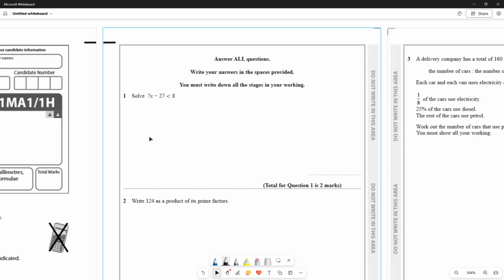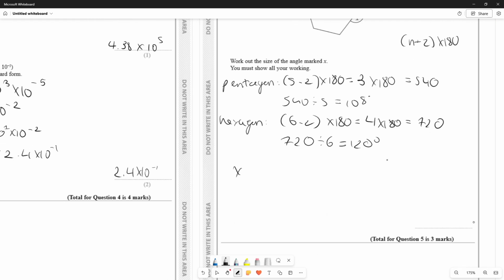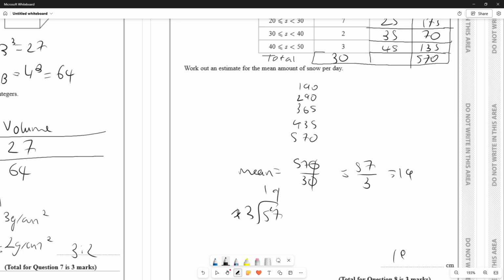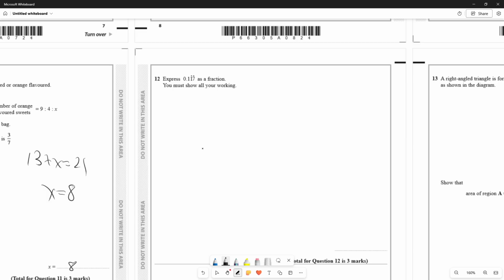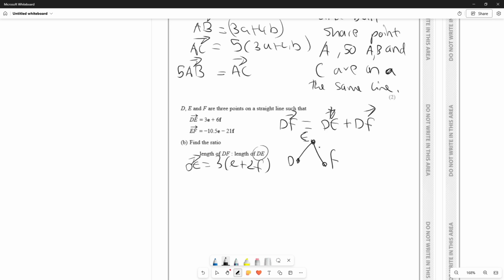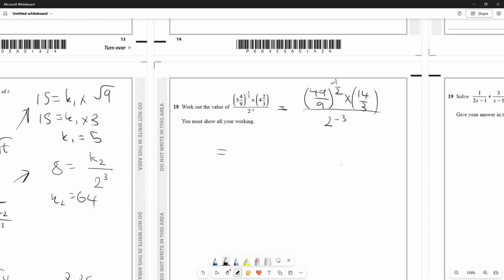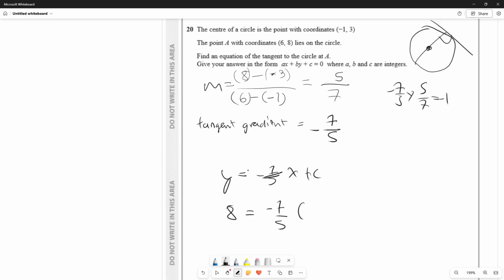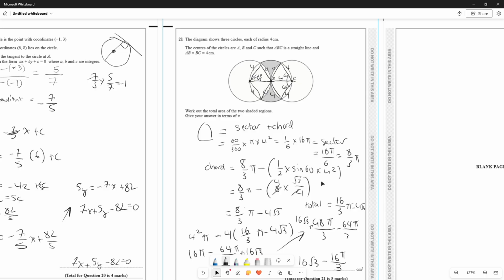GCSE maths paper 1 May 2022 (whole paper)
Hi guys, this is a long one, but I would argue this is one of the toughest papers. I hope you enjoy and I do apologise for the bad ruler work on graph questions, but the method is still shown. And for the last question, I hope you can understand my reasoning, but it is incredibly hard, so understanding it may be difficult - but I would not expect such a hard question to come up again and if so, rarely anyone would get it right so you don't need to worry about that.

Questions:
00:00 - Introduction
00:40 - Q1
01:25 - Q2
02:24 - Q3
04:53 - Q4a
05:45 - Q4b
06:21 - Q4c
08:01 - Q5
11:24 - Q6a
12:13 - Q6b
13:37 - Q6c
14:49 - Q7
16:55 - Q8
19:38 - Q9
23:01 - Q10a
23:42 - Q10b
25:09 - Q10c
25:49 - Q10d
27:15 - Q11
28:44 - Q12
30:11 - Q13
32:39 - Q14a
35:40 - Q14b
35:56 - Q15a
37:26 - Q15b
39:32 - Q16
42:47 - Q17
46:48 - Q18
49:07 - Q19
53:47 - Q20
58:35 - Q21